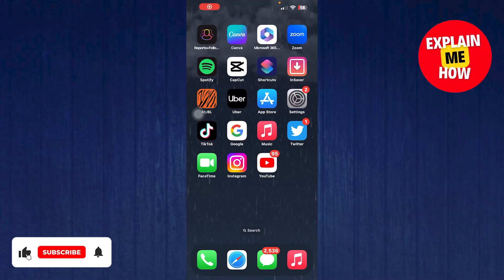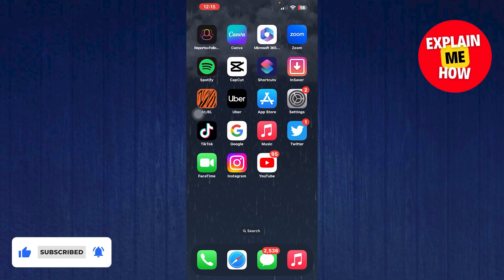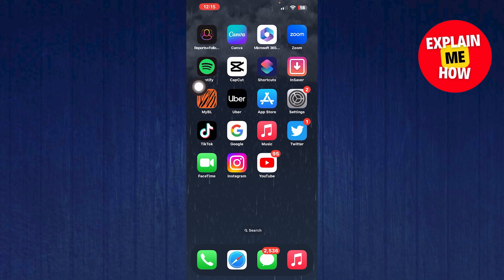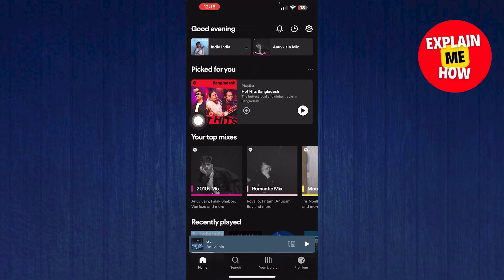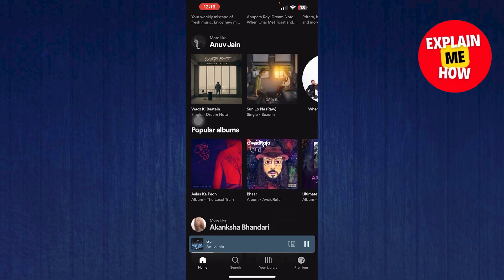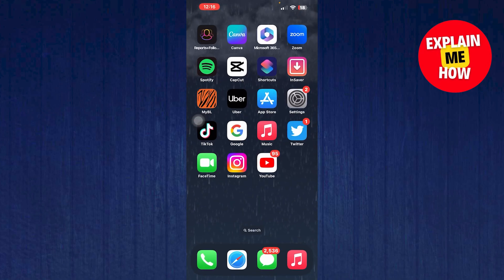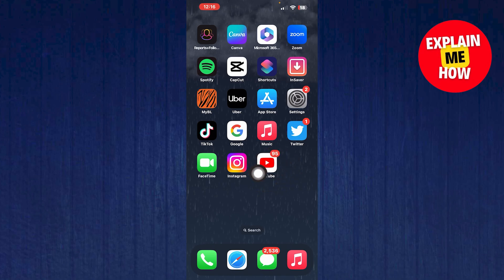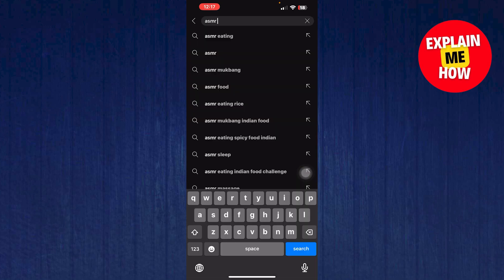How to Play Spotify and Youtube Simultaneously at the Same Time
Welcome to Explain Me How, your ultimate tech guide! Are you tired of having to choose between playing Spotify or YouTube when you want to enjoy both your favorite music and videos simultaneously? Well, we've got a game-changing solution for you! In this video, we'll show you How to Play Spotify and YouTube Simultaneously at the Same Time.

Our expert guide will take you through a step-by-step process to achieve this audio multitasking magic, allowing you to listen to your favorite tunes on Spotify while watching captivating videos on YouTube, all at once! Whether you're using a computer or a mobile device, we've got you covered with different methods to suit your needs.

From utilizing multitasking features on your device to using third-party apps or browser extensions, we'll cover it all. Say goodbye to the dilemma of choosing between music and videos, and get ready to experience the best of both worlds!

Join us now and let's master How to Play Spotify and YouTube Simultaneously at the Same Time together. Get ready to elevate your entertainment experience, curate the perfect audio-visual combo, and enjoy the best of both platforms like never before!